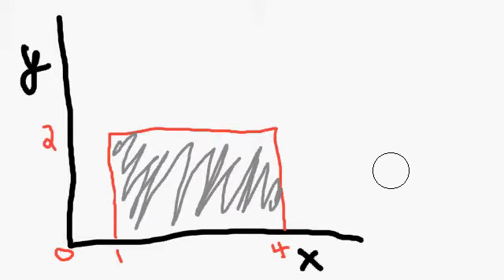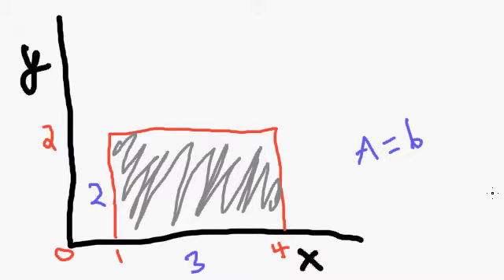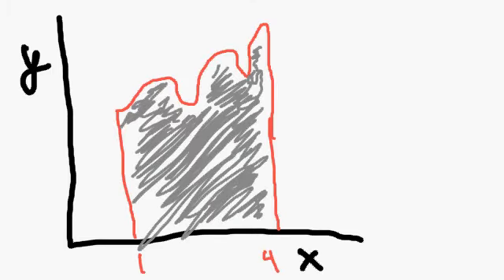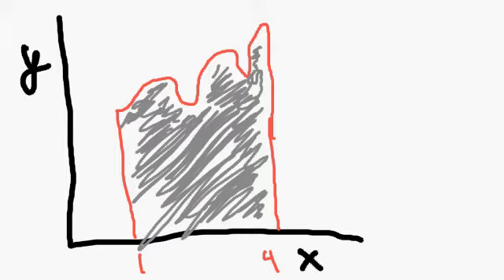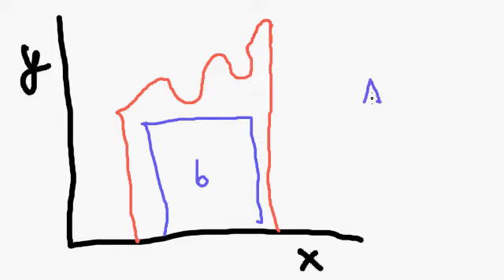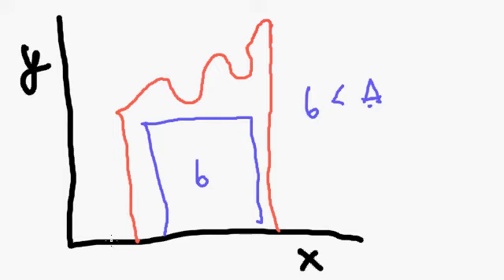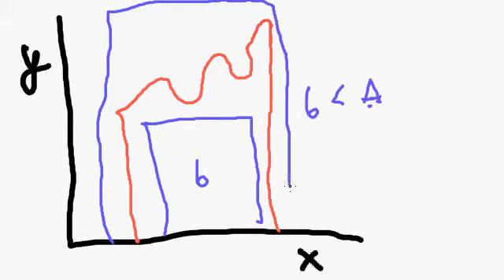Learn Calculus Visually in 5 minutes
This is a simple area of the theory behind integrating the area under the curve. Essentially, we calculate the area under curves by placing infinitely many "small" rectangles under it.